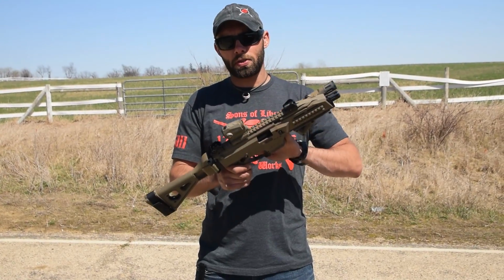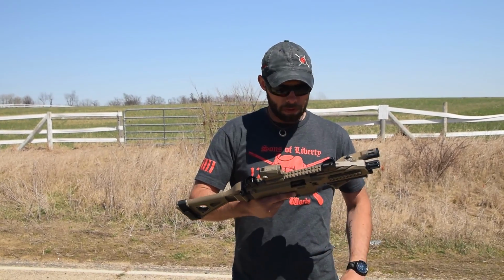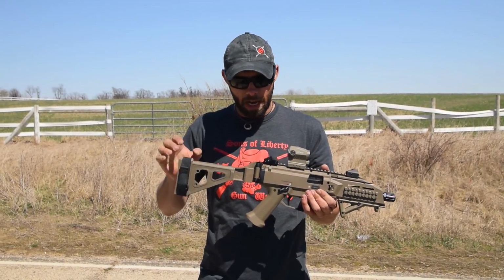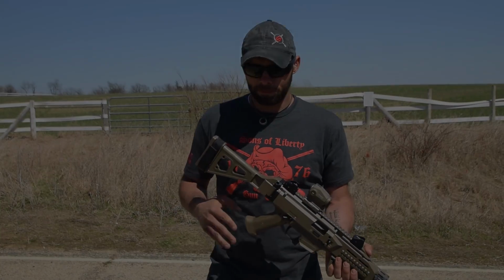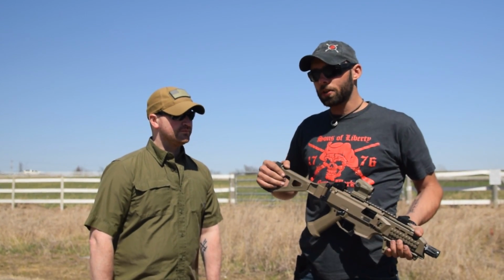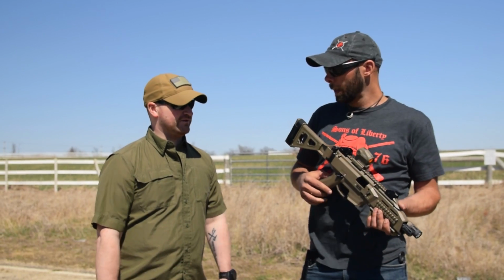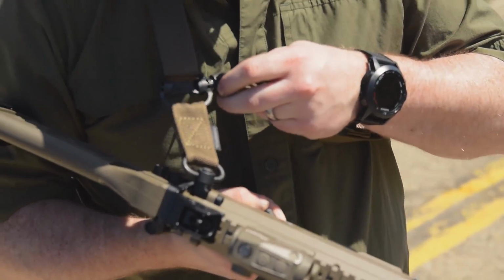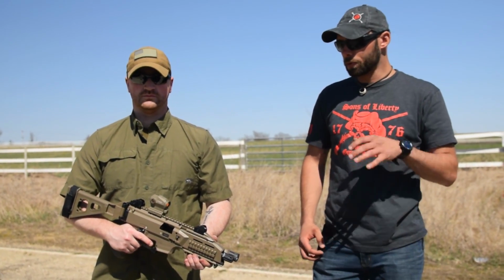The Ideal Backpack Gun: CZ Scorpion - Tactiholics™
Clothing featured in this video:
Pants: Fusion & Hyde
Jacket: Downrange Softshell
Backpack: Gamut Plus w/Insert

tactiholics15

It is the sole responsibility of the owner/operator to know, understand, and comply with Local, State, and Federal laws.

We Never Quit!